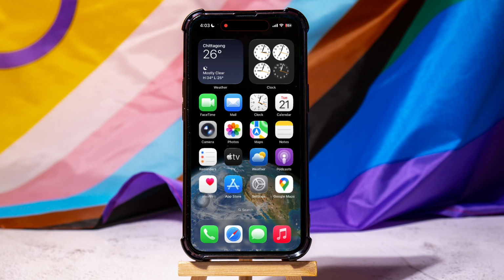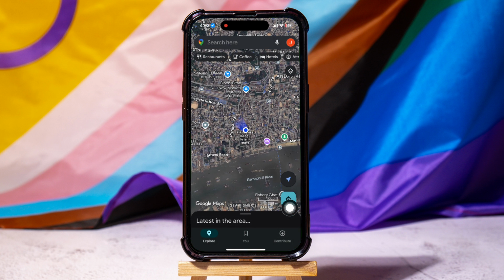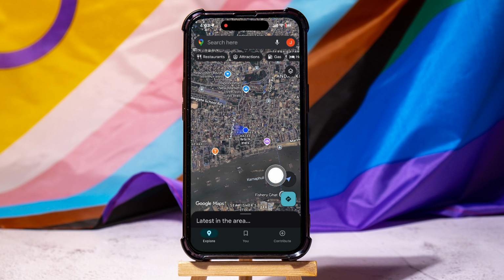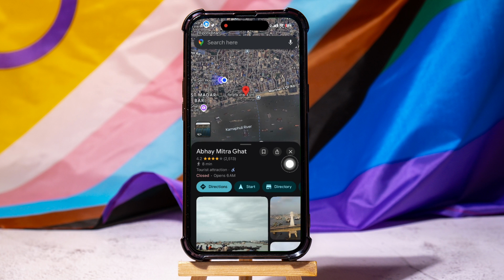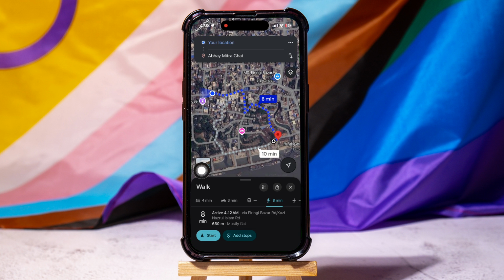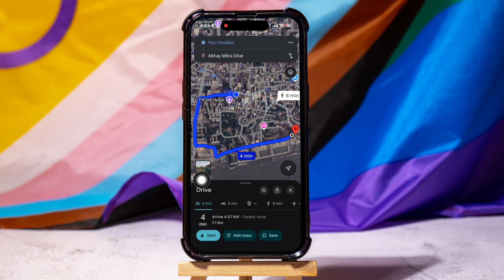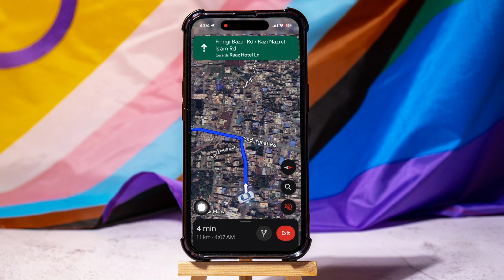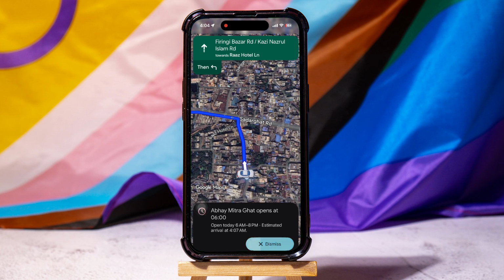How to Change Google Maps from Walking to Driving on iPhone 2026 (Step-By-Step Tutorial)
Today I'll show you exactly how to switch Google Maps from walking directions to driving directions on your iPhone in just a few simple taps. You'll discover the quickest way to change your navigation mode when Google Maps automatically selects walking instead of driving, which can be frustrating when you need car directions. I'll walk you through the step-by-step process of accessing the transportation options, selecting the driving mode, and ensuring your route is optimized for vehicles rather than pedestrians. We'll also cover how to set driving as your default preference so you don't have to manually change it every time you search for directions. I'll demonstrate how to spot the difference between walking and driving routes, show you where to find the transportation icons, and explain why Google Maps sometimes defaults to walking mode. Whether you're planning a road trip, navigating to a new location, or just want faster route options, mastering this simple setting will save you time and ensure you always get the most efficient driving directions for your journey.